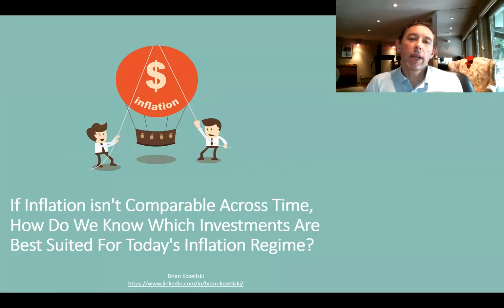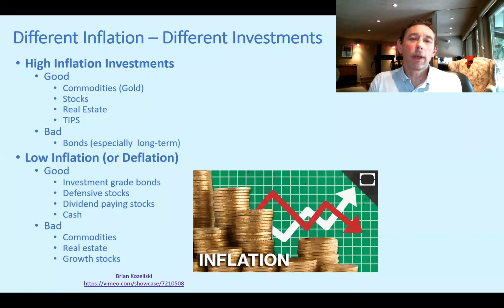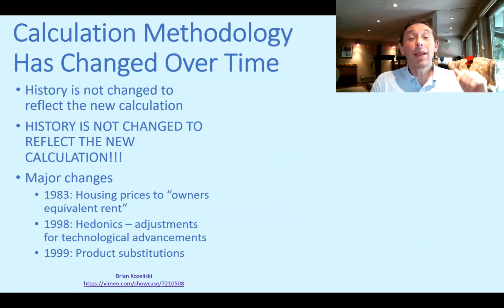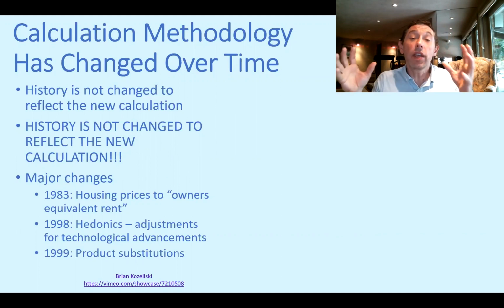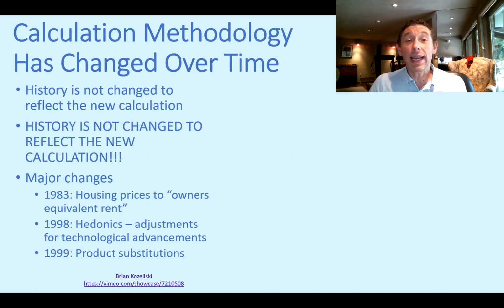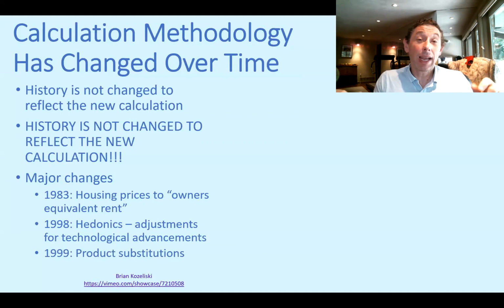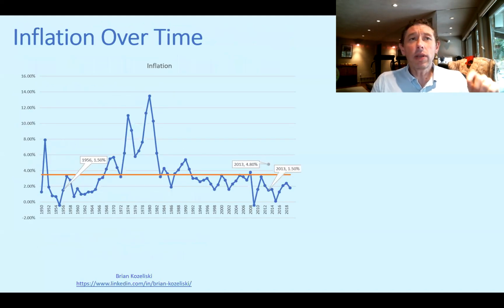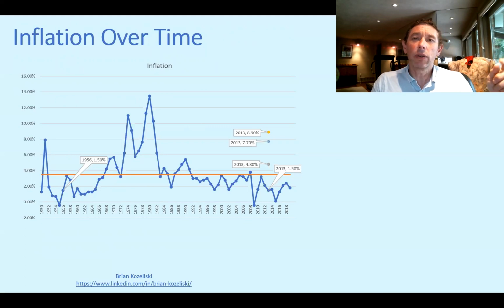Inflation isn't Comparable Across Time - Which Investments Are Best For Today's Inflation Regime?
Reported inflation isn't comparable across time, which is largely ignored and deeply troubling (if not infuriating). If inflation isn't comparable across time, how do we know which investments are best suited for today's inflation regime? It’s no wonder asset class returns are uncorrelated with inflation and conventional wisdom may be wrong.